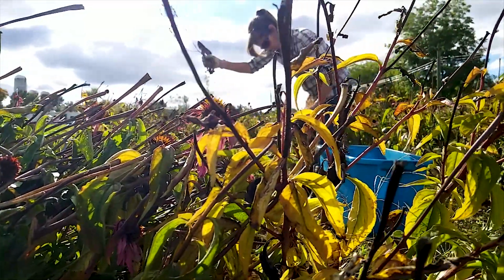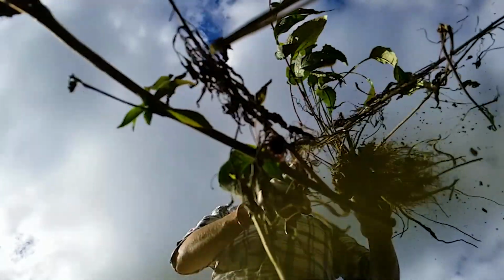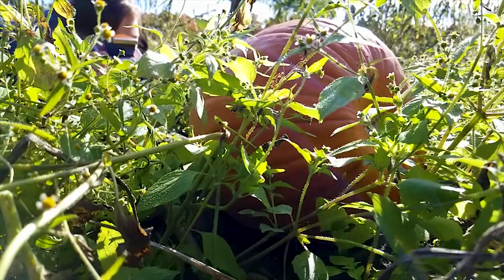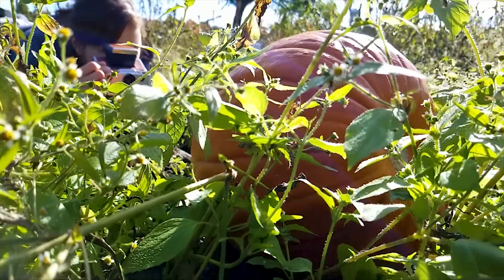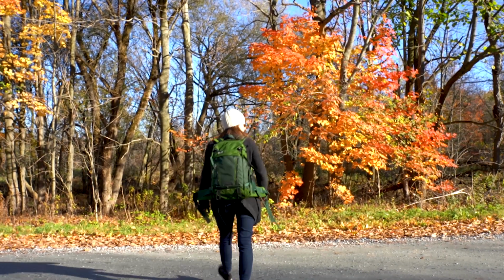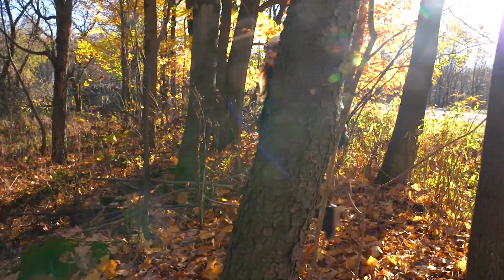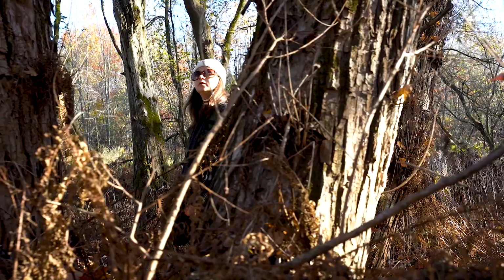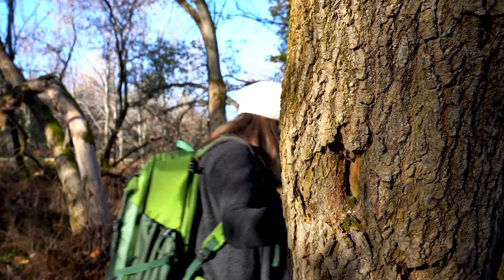Polaroid Week with the Mamiya RB67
It's that time of year again, and nothing gets me back into groove like shooting Polaroids through my Mamiya RB67!

The farm keeps me pretty busy during summer and fall, and to be honest I almost didn't manage to squeeze this video in with all the work we still had to do... but NOTHING will stop me from participating in Polaroid Week!

For more on Polaroid Week follow the hashtags PolaroidWeek and Roidweek on Instagram or check out one of the following links